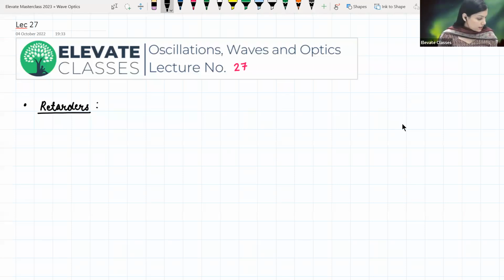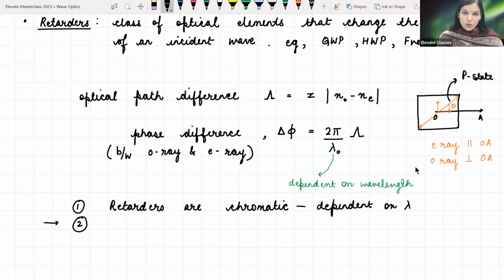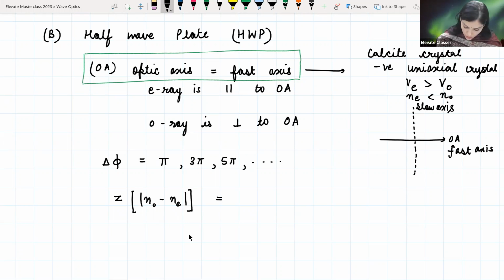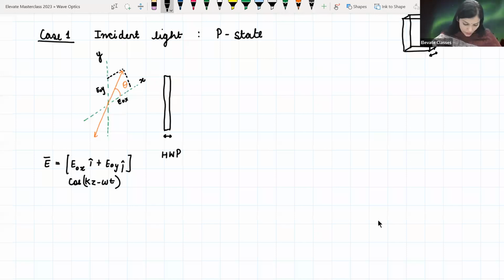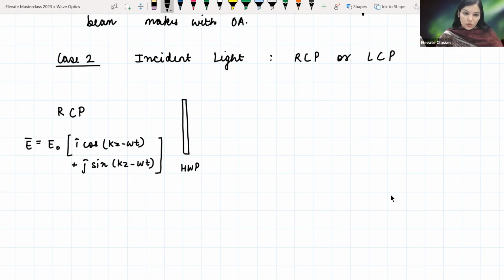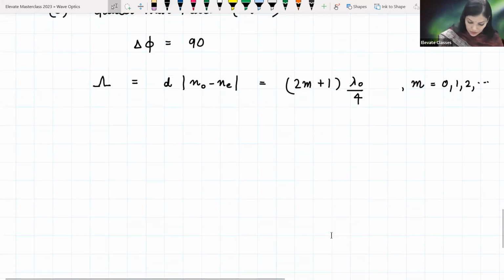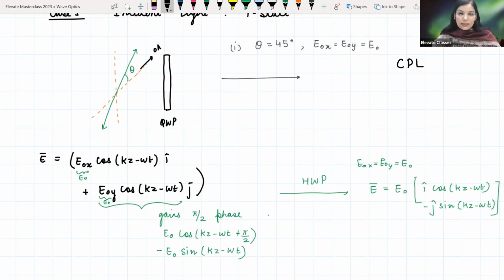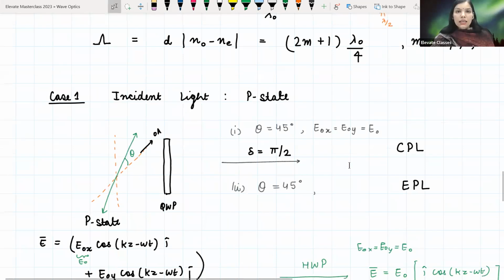Retarders | Polarization | Elevate Classes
Lec 27: Retarders | Polarization | Dr. Priyanka | Elevate Classes

These lectures were recorded in our IITJAM Masterclass Batch in 2022.